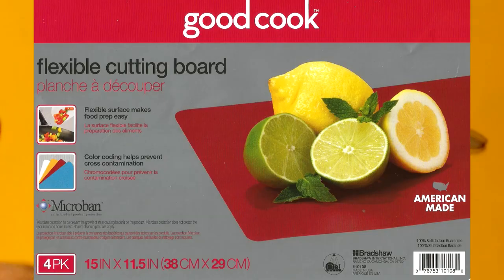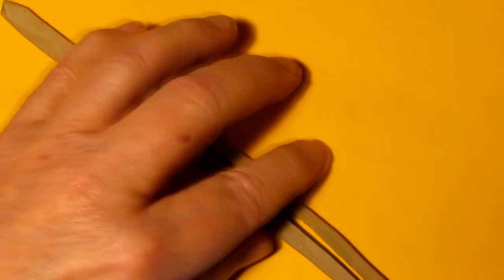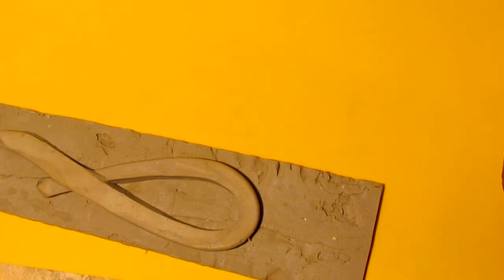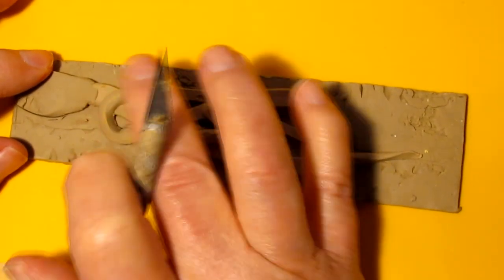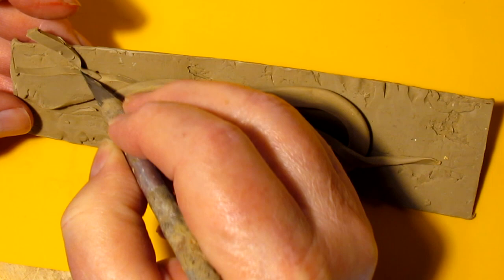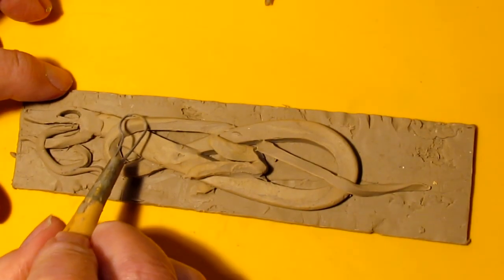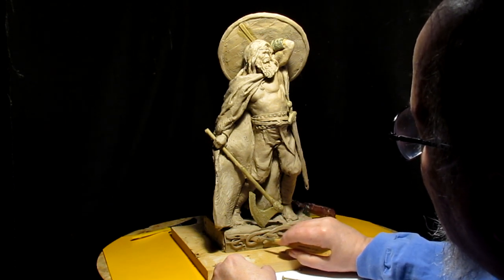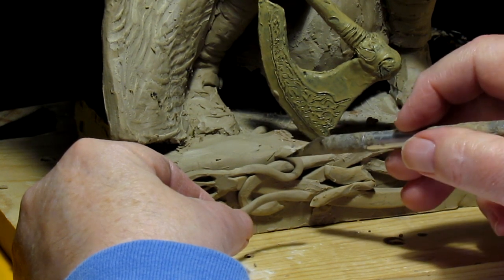The Viking Instructional DVD - Creating a Dragon for the Base